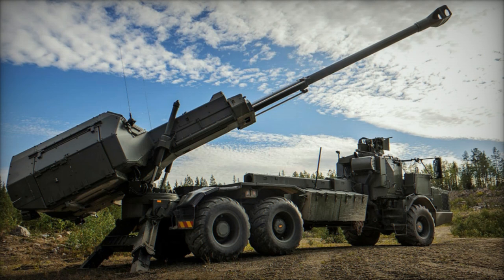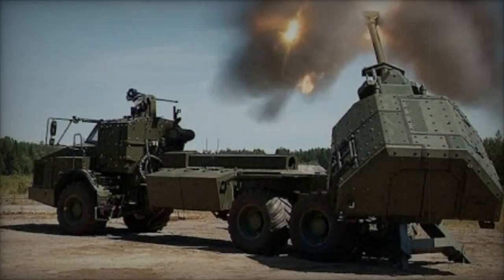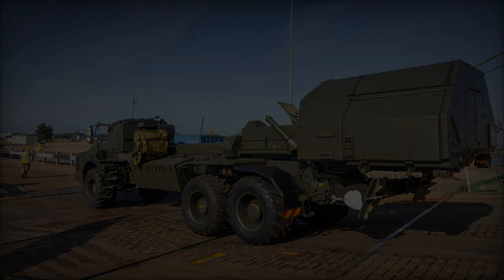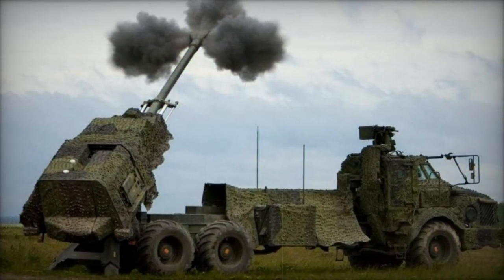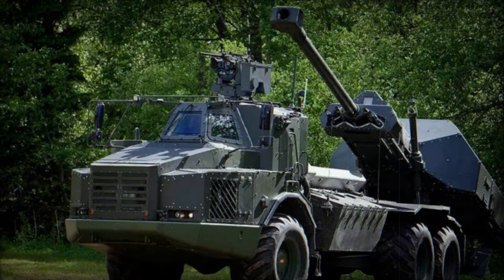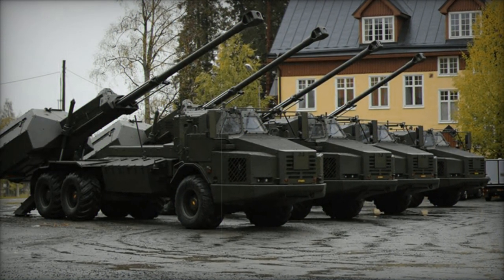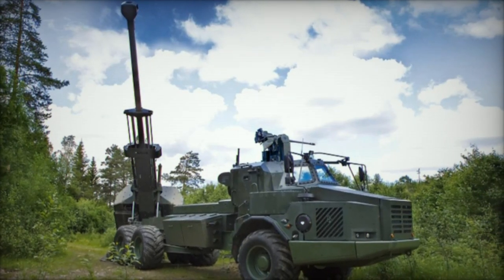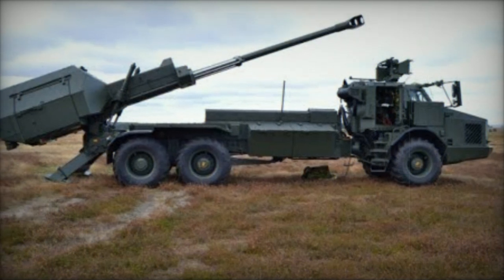British Army Now Takes Delivery of All 14 Archer 155mm Wheeled Howitzers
The British Army has officially received all 14 Archer 155mm wheeled self-propelled howitzers, with the final batch of 10 units arriving from Sweden. This delivery marks the completion of the Army’s order for these advanced artillery systems, as reported by the "Forces" website.